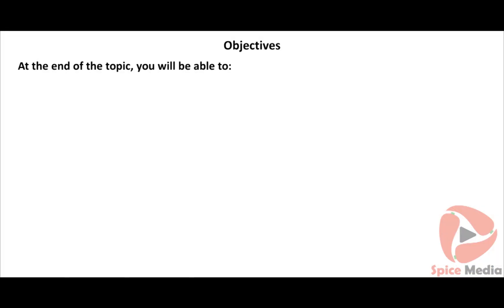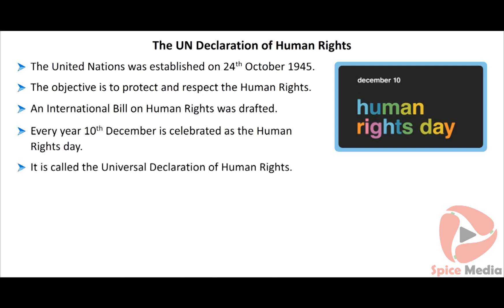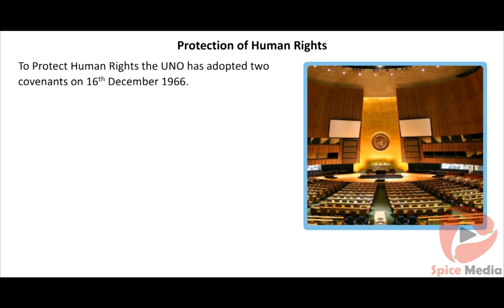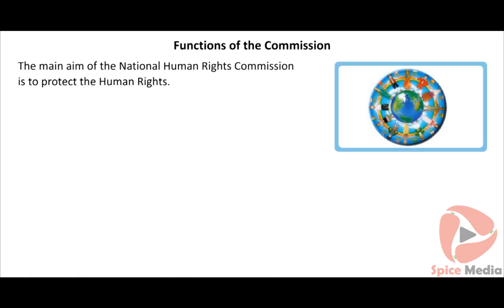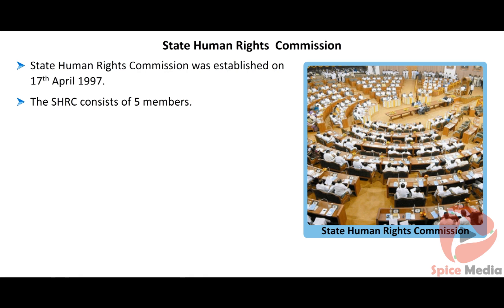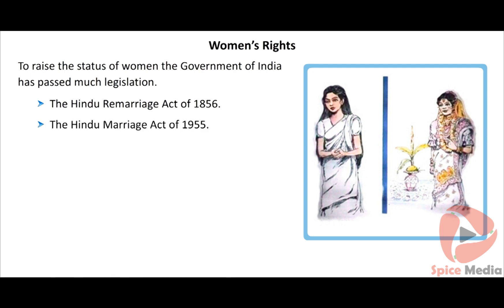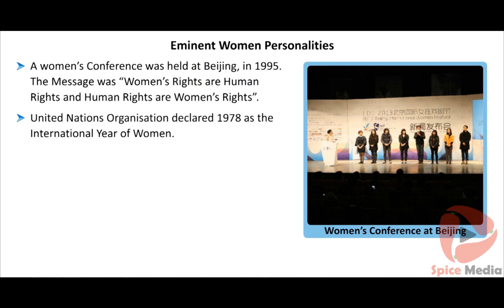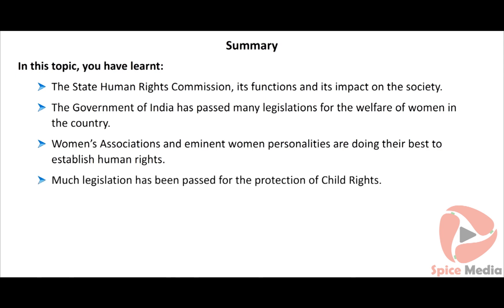Human Rights and the U.N.O | 8th Civics Term 2 Lesson 1 | Spice Media